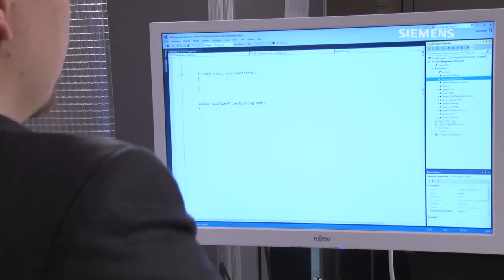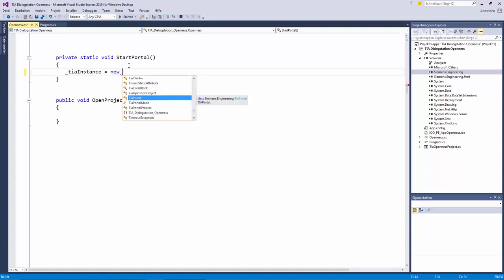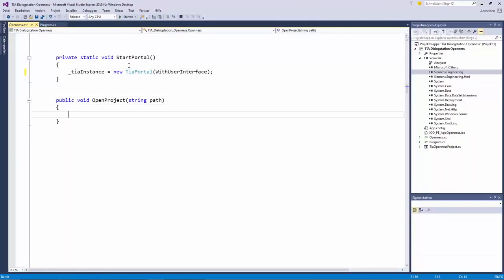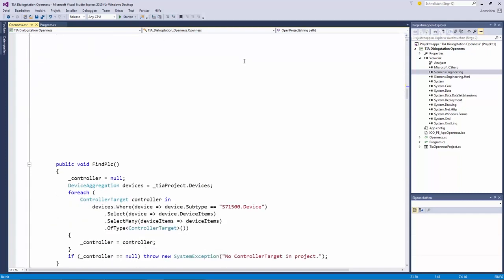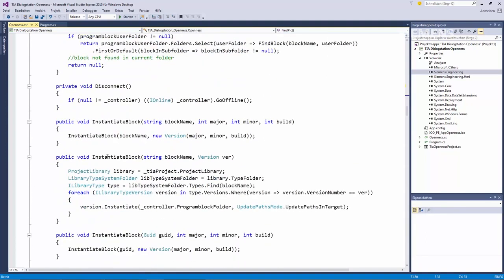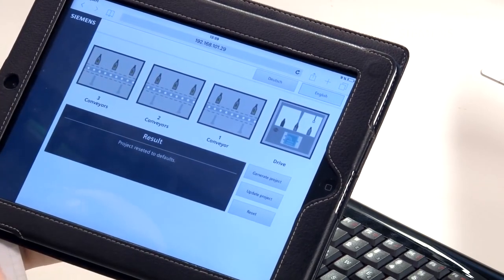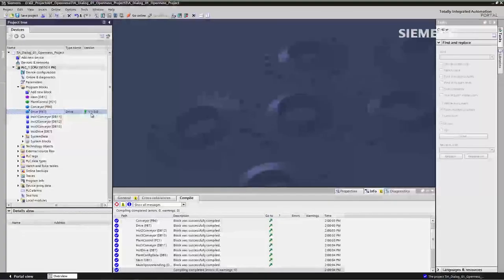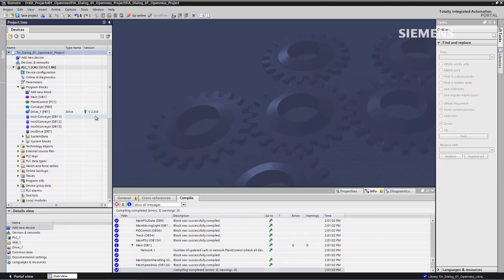Openness Efficient generation of program code using code generators